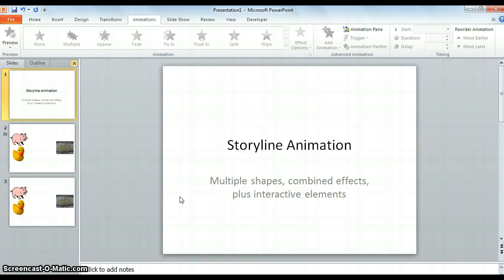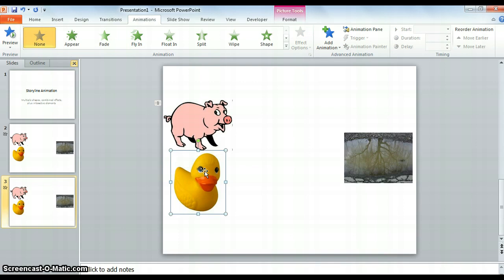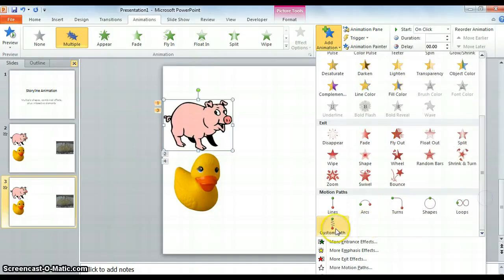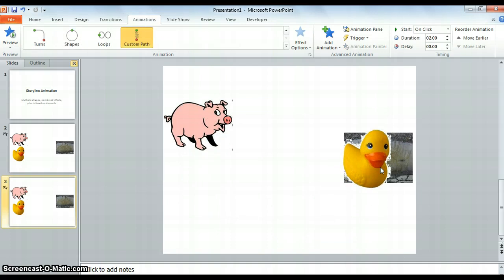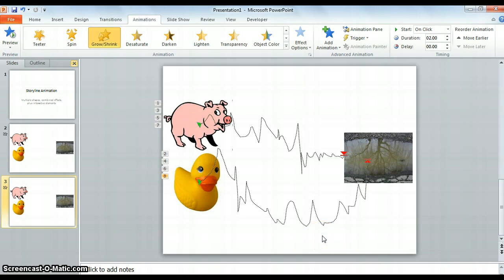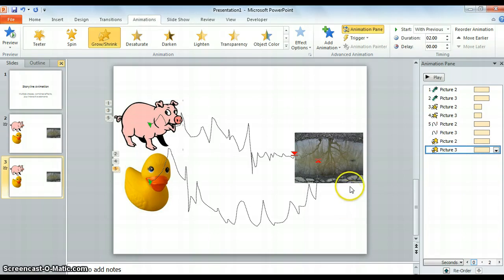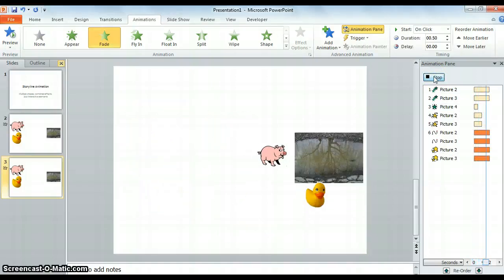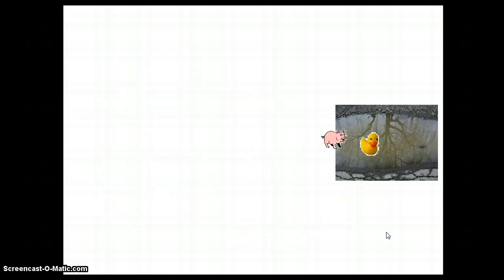PowerPoint Storyline Animation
Multiple pictures entrance effects, emphasis, and combined animation